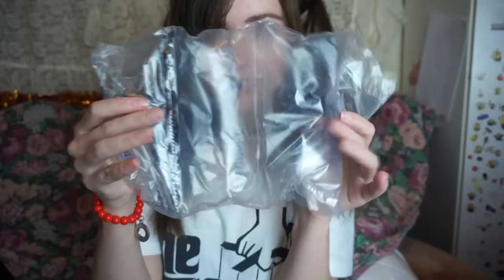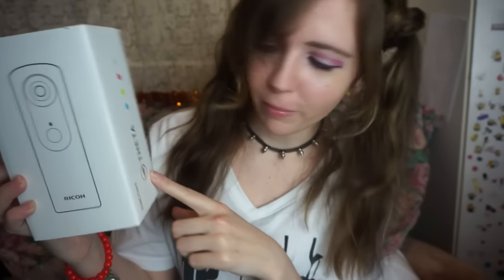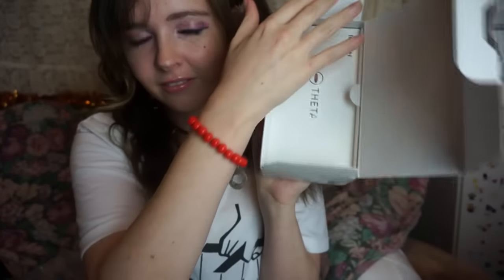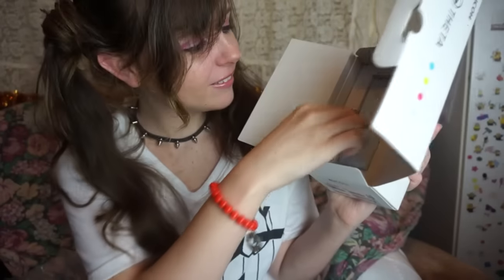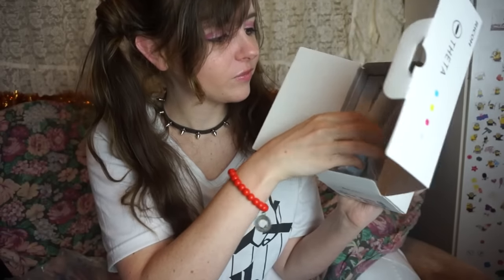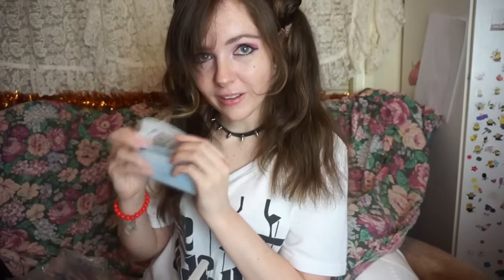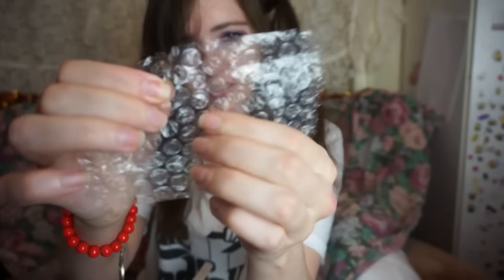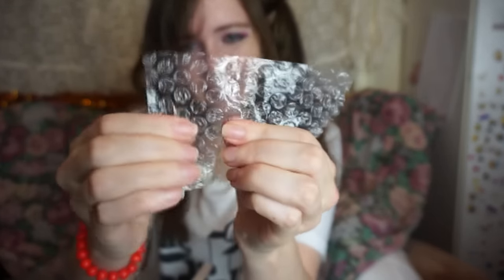ASMR 360 Camera Unboxing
Requested video: ASMR Unboxing
The video is short as my camera SD Card space was running low at the time however i do go over everything that was in the box with the 360 camera.